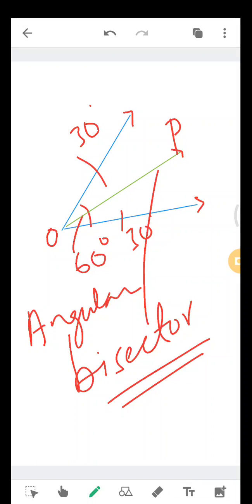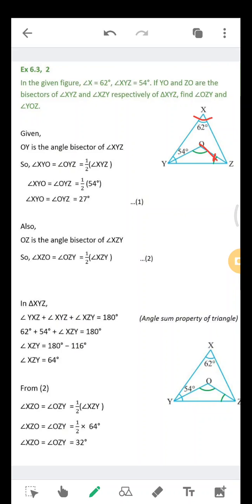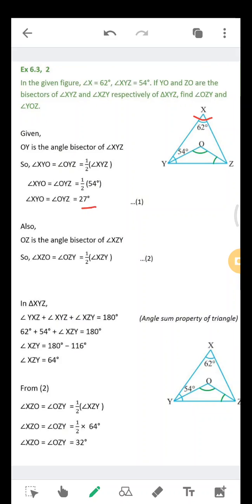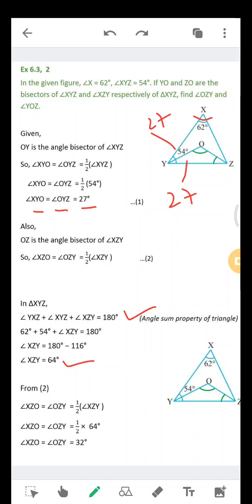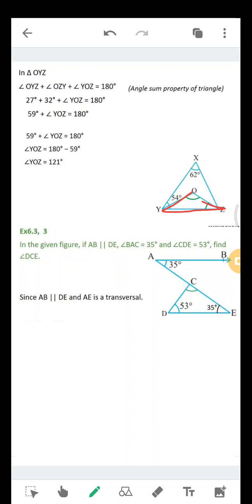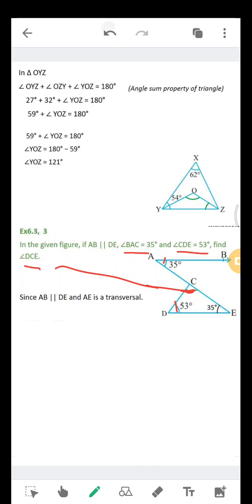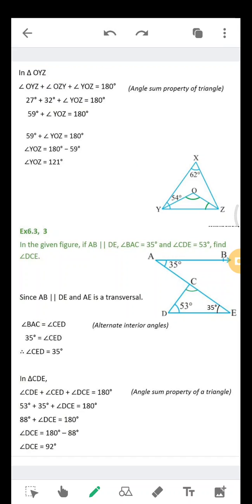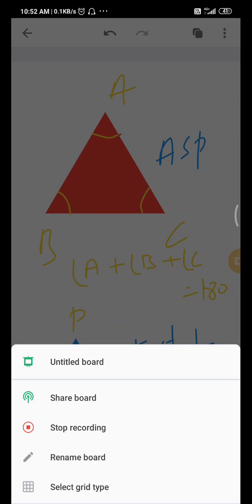2 November 2020(1)